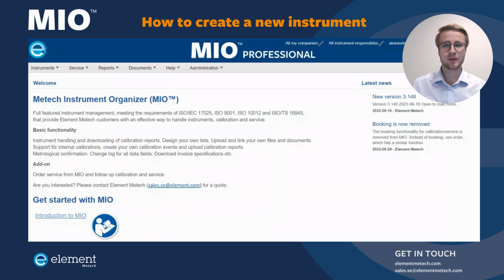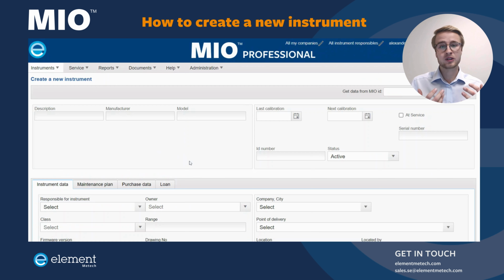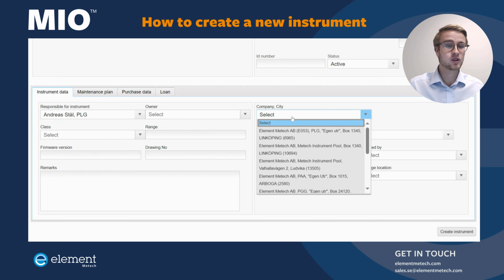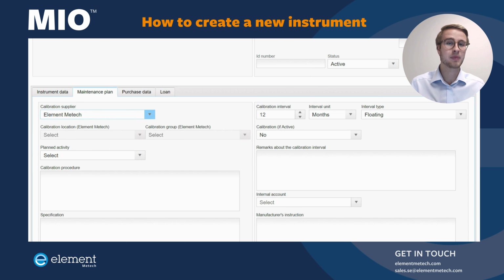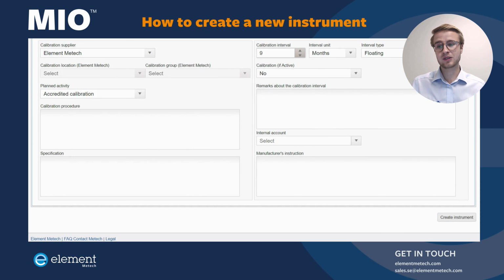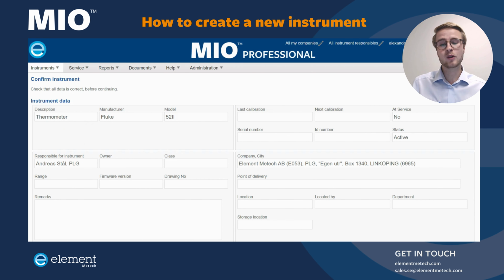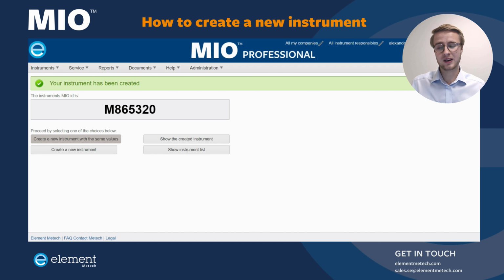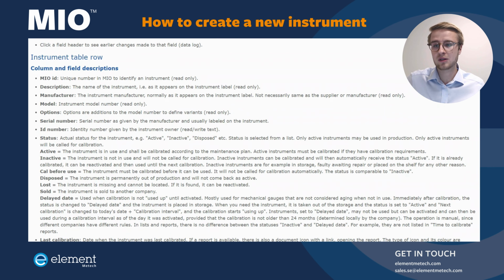MIO™ Tutorial 1: How to create a new instrument in MIO™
Metech Instrument Organizer, MIO™. Learn how to easily create a new instrument in MIO™ with this step-by-step tutorial.

About MIO™:
Optimize your workflow with the reliable Metech Instrument Organizer, MIO™
 MIO™  offers real-time tracking of calibration status, instrument history, and certificates, ensuring compliance and audit readiness. Easily book calibrations and services online.
 MIO™  can be utilized regardless of whether you perform your calibrations in-house or use an external supplier for instrument calibration.

Time-efficient management
• Automatic updates
• Manage your measuring instrument records digitally
• Download calibration reports with one click
• User-friendly interface
Easy access
• Design your own lists for easy overview
• Seamlessly link your own files and documents
• Create and track calibration events
• Upload and analyze all calibration reports
Always audit-ready
• Fulfill ISO requirements
• Simplify quality audits
• Automated alerts for calibration dates
• Easy access to all data

More than 1.000 satisfied customers have digitalized their instrument calibration using MIO™.